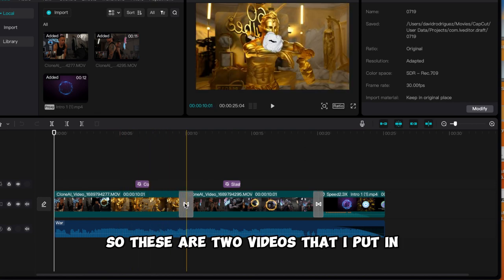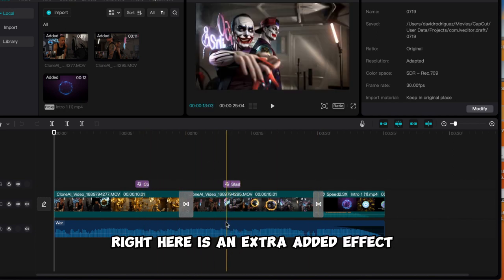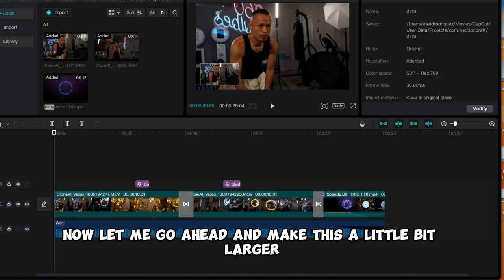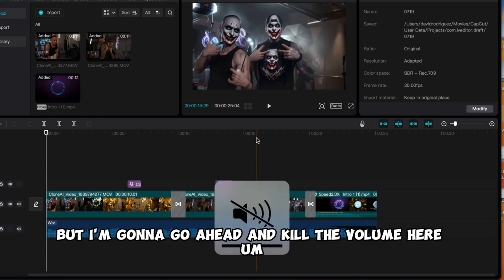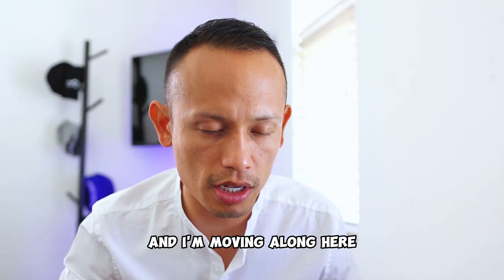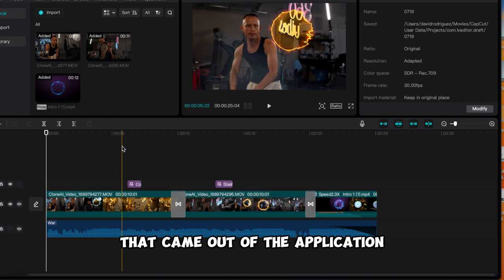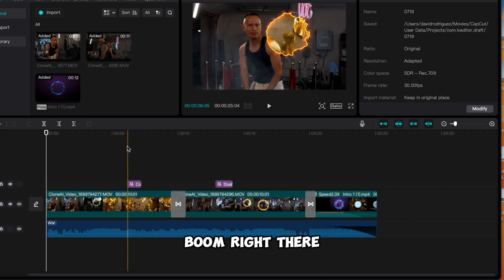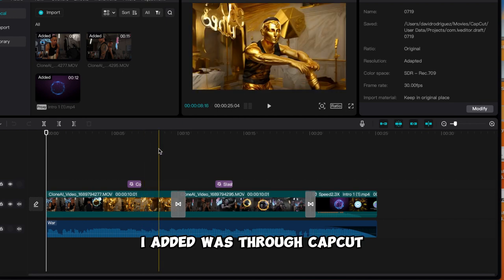Unlocking the hidden power of AI: Don't miss out!